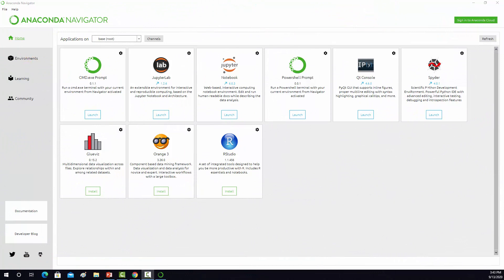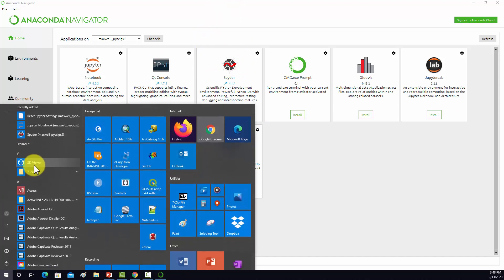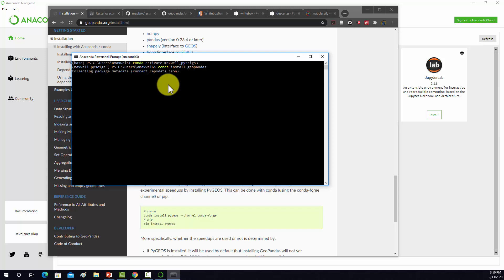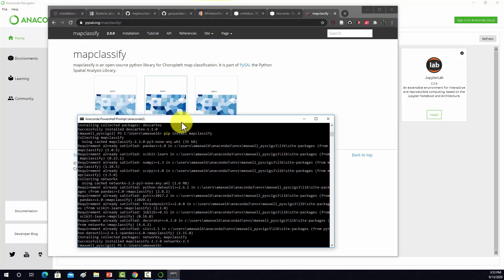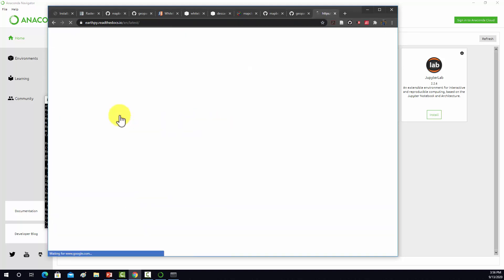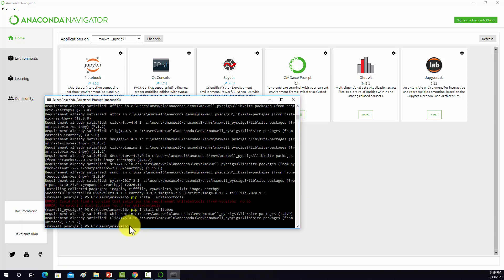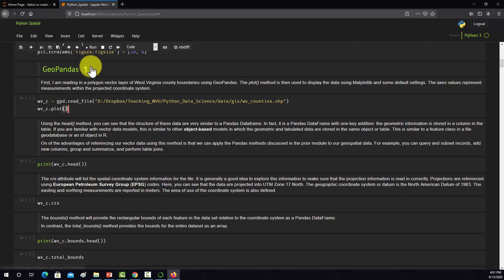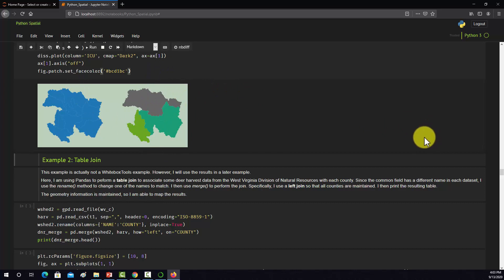Anaconda Geospatial Environment Prep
Prepare an Anaconda environment for open-source geospatial analysis using GeoPandas, Rasterio, EarthPy, and WhiteboxTools.